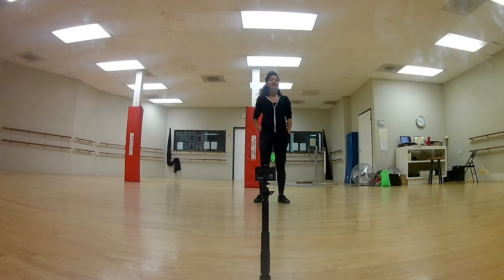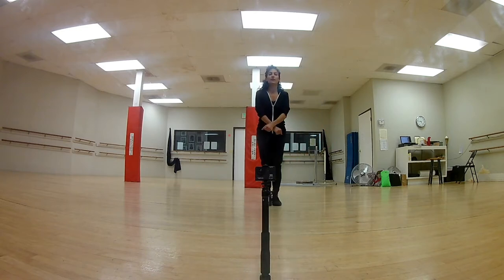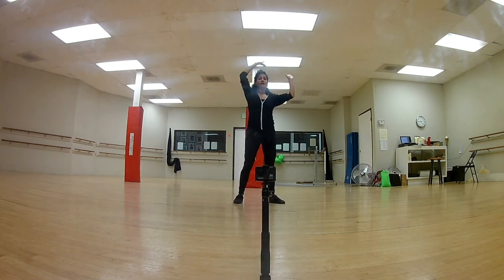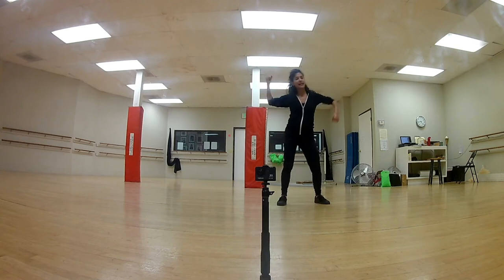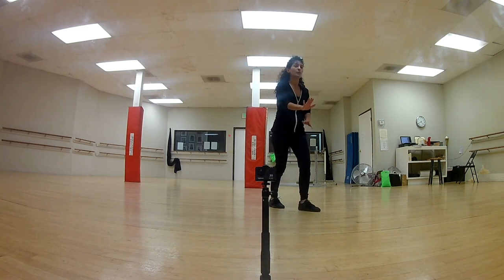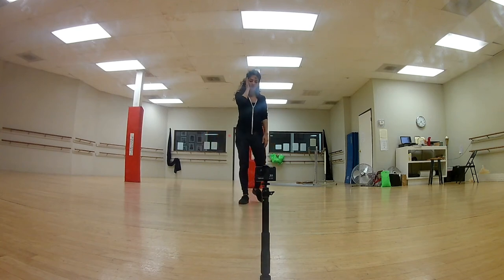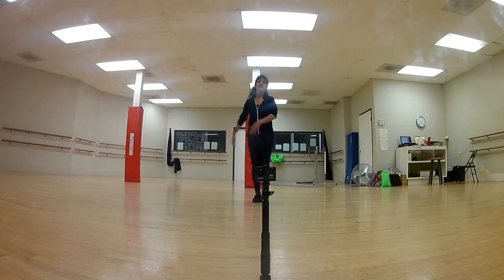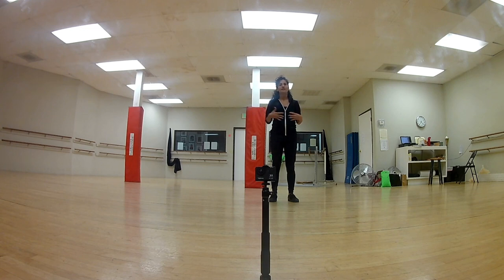Aankh Maare Tutorial - AMNA Dance AAD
Learn dances step by step: visit AmnaDance.com, click on 'Instructional Videos'

AMNA All Around Dancer (AAD) Classes
Dance To Inspire (DTI) Stars

855-678-AMNA

Bollywood | Hip Hop |  Jazz | Latin
Dance School and Studios
Los Angeles County, Orange County and Inland Empire

[Most Class Videos are recorded from the mirror View. When practicing, do not reverse any Rights from Lefts. Just follow the video as if it is your mirror]